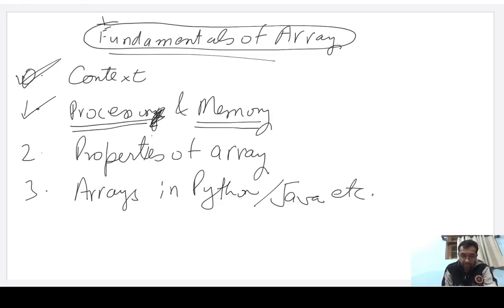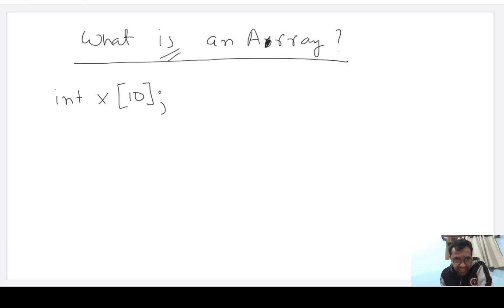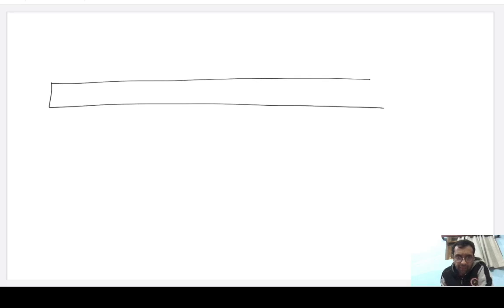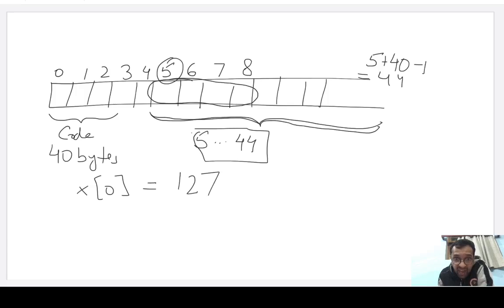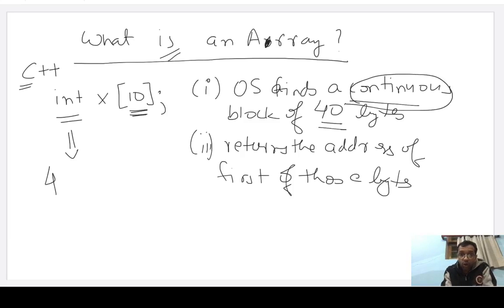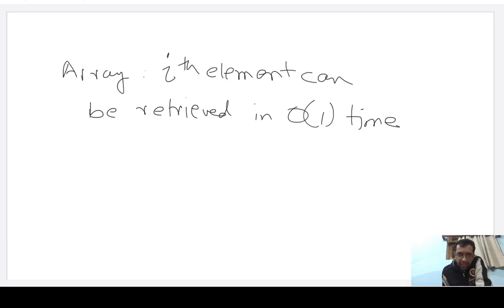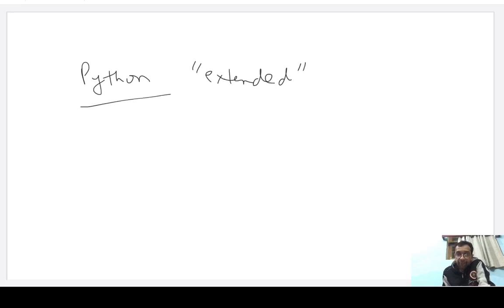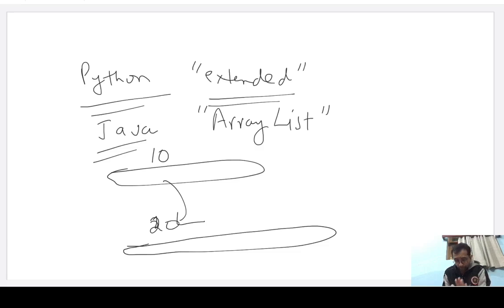Data Structures Fundamentals: 2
We take a fundamental view of data structures in this series. In particular we first study about arrays.